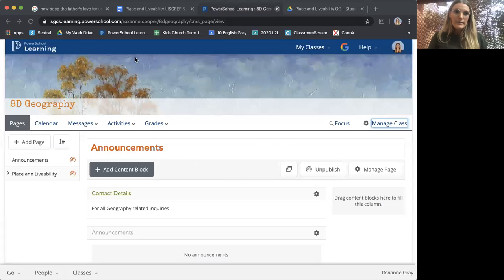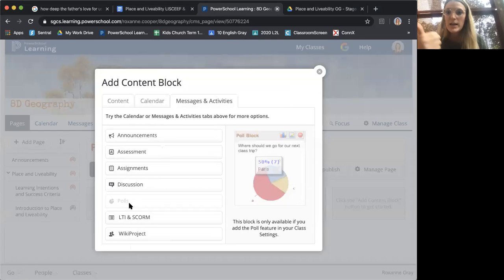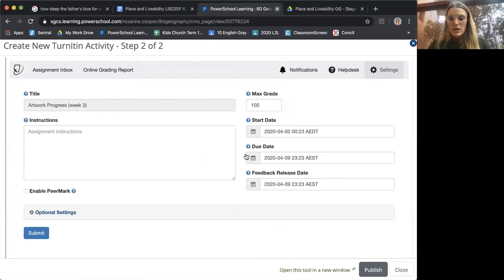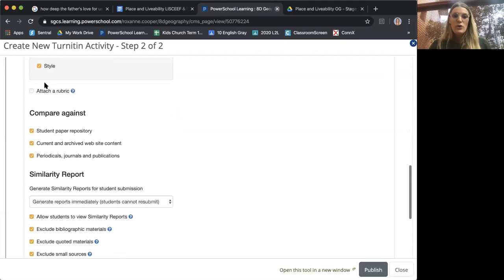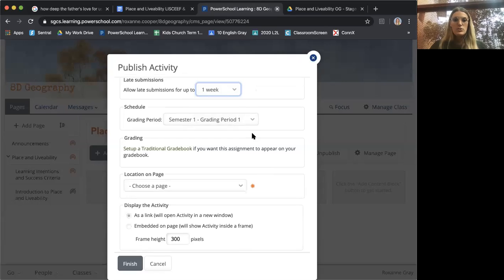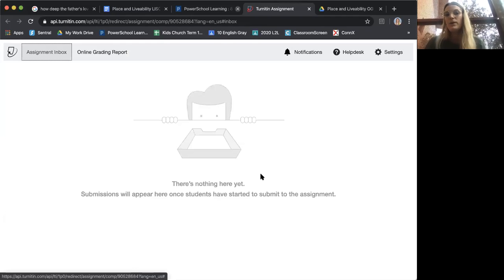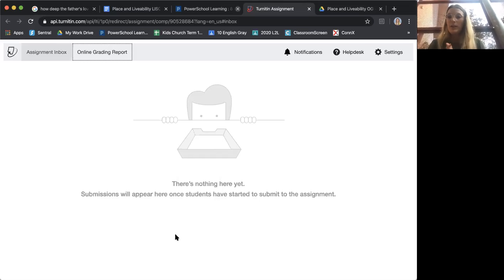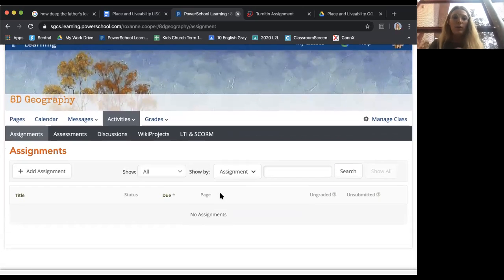Turnitin Capacity LMS